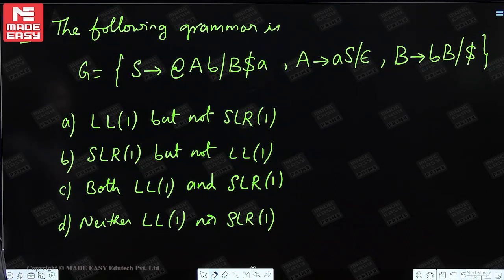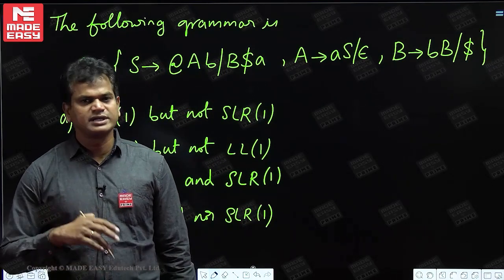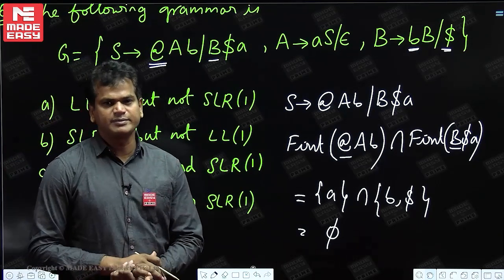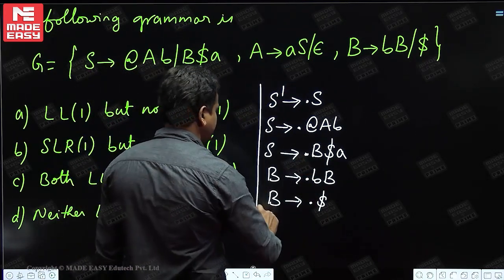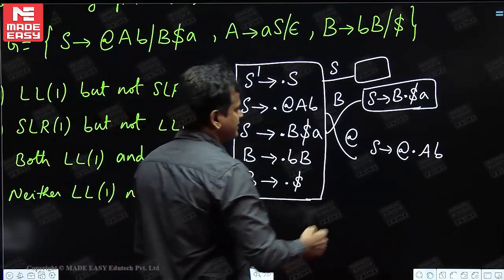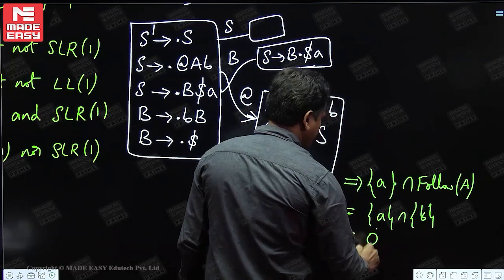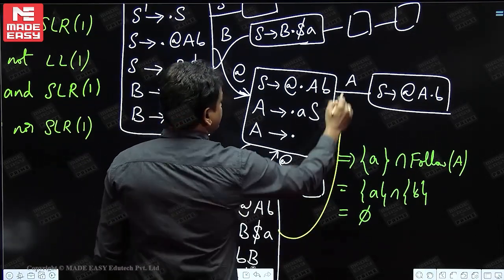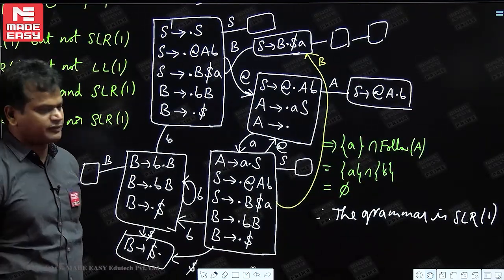GATE 2024 Concept Series | Compiler Design - LL(1) and SLR(1) Parsing | By Prasad Sir | MADE EASY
MADE EASY (India's Best Institute for GATE, ESE, and other competitive examinations) always lays emphasis on strengthening the fundamental concepts to make sure that the aspirants have in-depth knowledge about the subject and they stay a step ahead in their preparation.

Looking at the need of the hour MADE EASY has launched the GATE & ESE 2024 Concept Series to simplify the concepts for the aspirants and deliver the lectures in an easy-to-understand manner. So that the aspirants can learn from the grassroots level first and then further advance their preparation.

In today's video, we have Prasad Sir one of the most renowned and experienced faculty of MADE EASY from the Computer Science Engineering stream and he will be simplifying the concepts of Compiler Design - LL(1) and SLR(1) Parsing for the GATE 2024 examination.